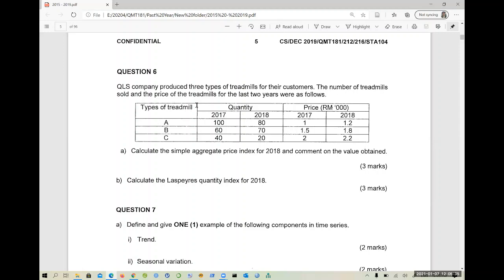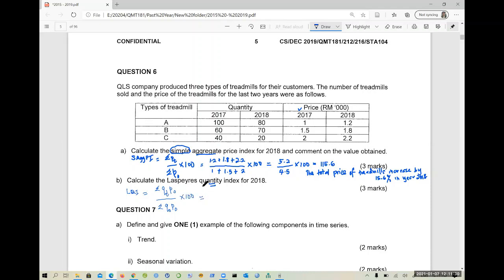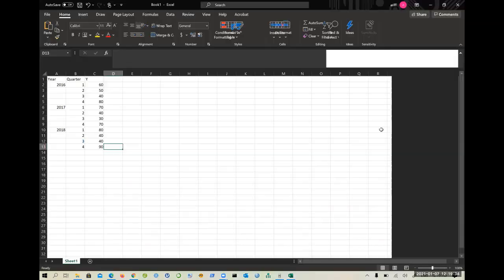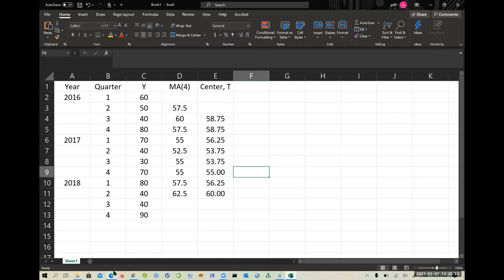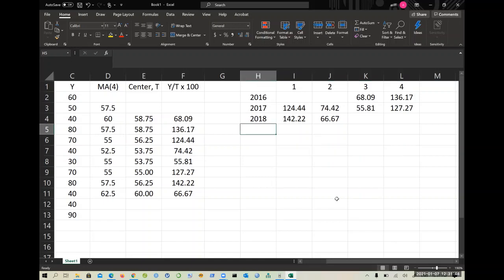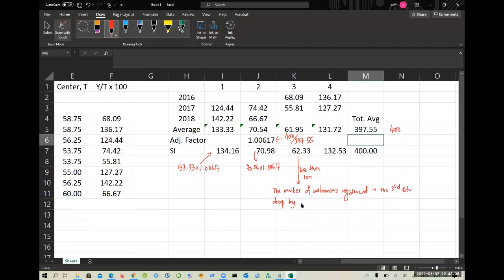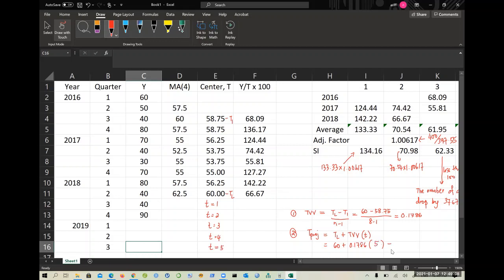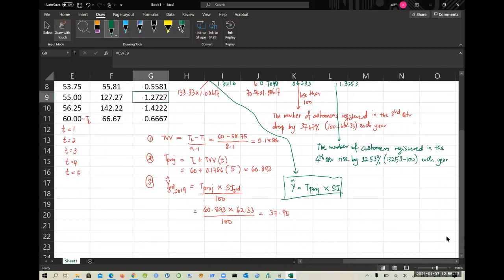Review #6 QMT181 Past Semester Paper Discussion Dec 2019 Q6 and Q7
This video is a recording from an online class. In this video, I have discussed the solution to the past semester exam paper Dec 2019, Question 6 and 7. It covers the topic of index numbers and time series.

40:49 correct value is 3.9755 (not 0.39755)